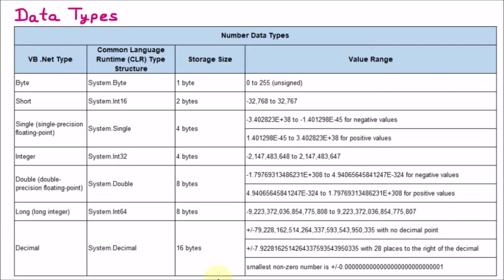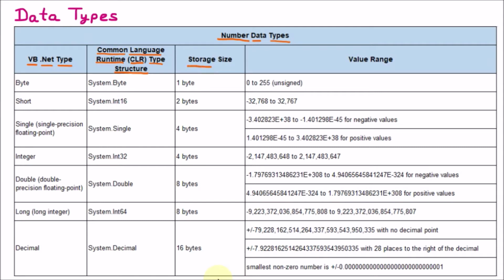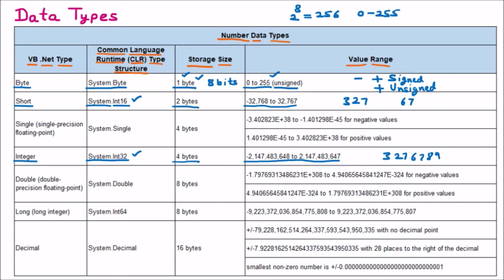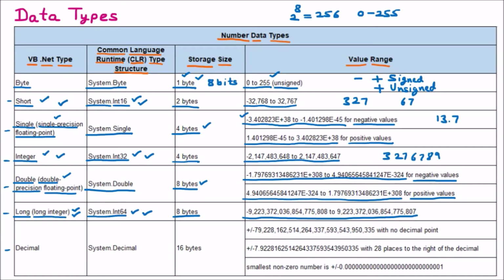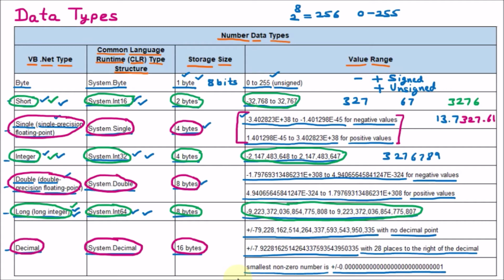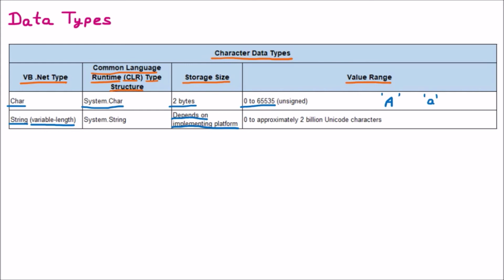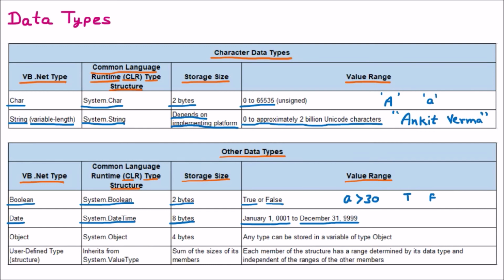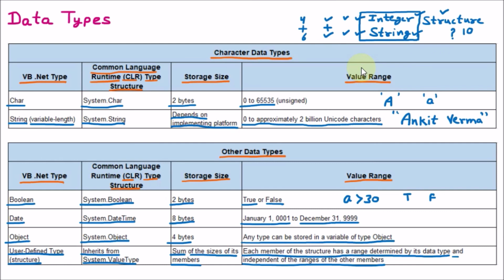Data Types | Numeric Data Types | Character Data Types | Other Data Types | .Net Framework